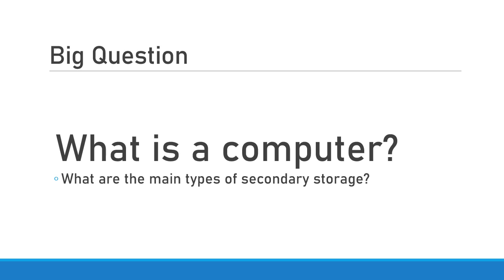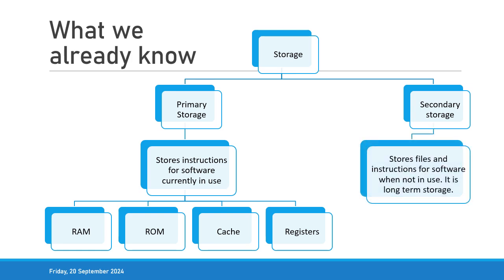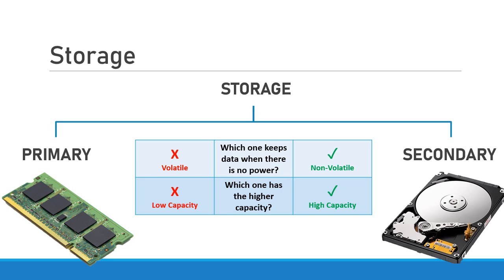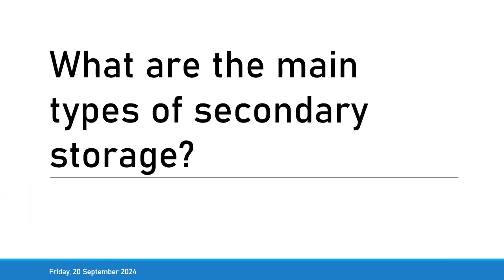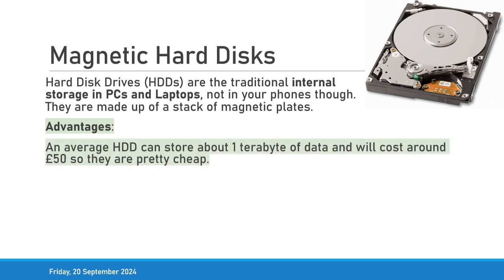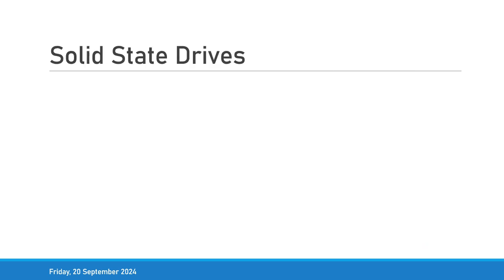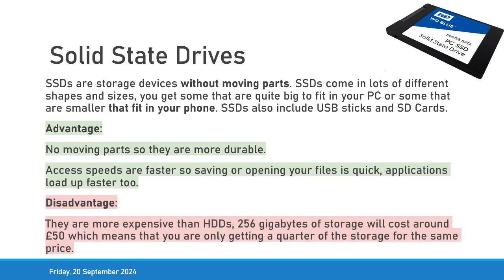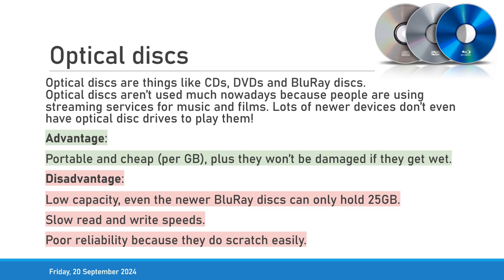CS CompSystems03 L2 Main types of secondary storage